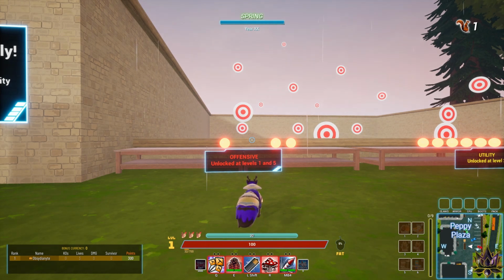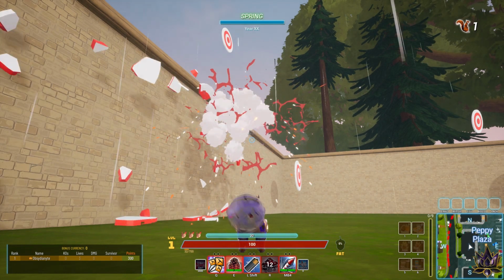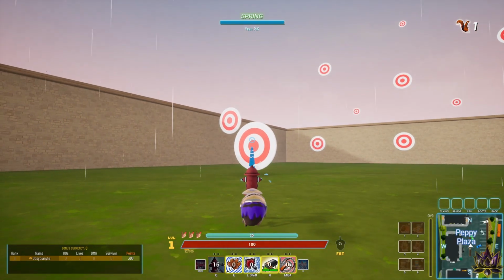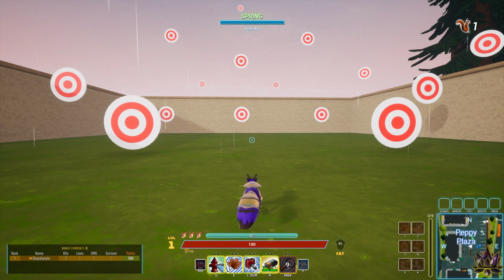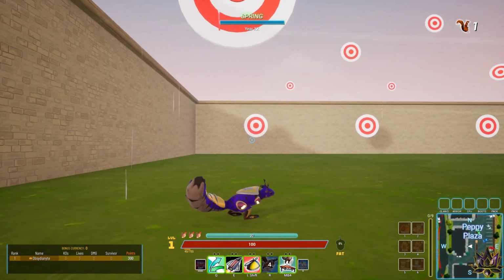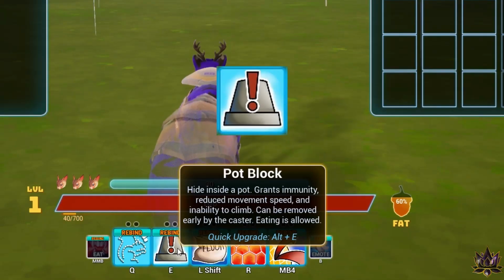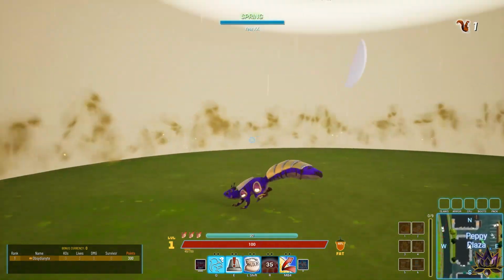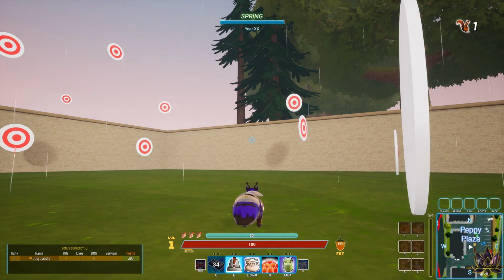Rodent Royale Ability Guide! [Open Beta]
In this ability almanac, I'll be breaking down the abilities you can use in your conquest of the suburbs in Rodent Royale as of the latest Open Beta Patch [December 2nd, 2023]!

Please note that as the game is in Open Beta, I did not include damage or cooldown numbers as they are currently in flux through each iteration.

Make sure to learn the ins and outs of what you--and your opponents can do!
Game: Rodent Royale
Developer: DownSmashStudios
Platform(s): PC (Steam)